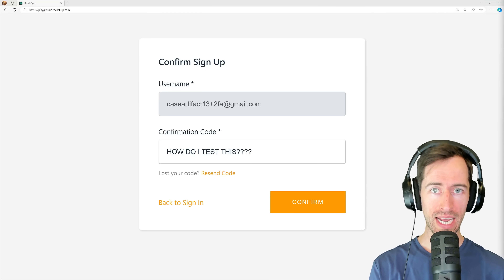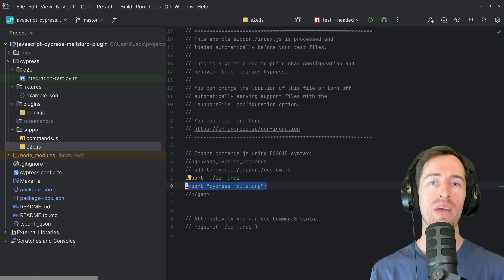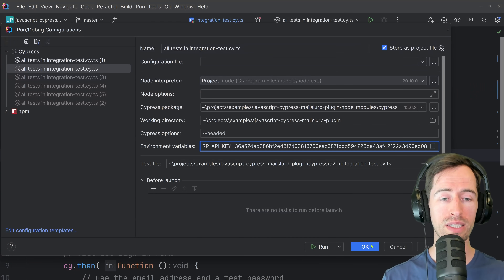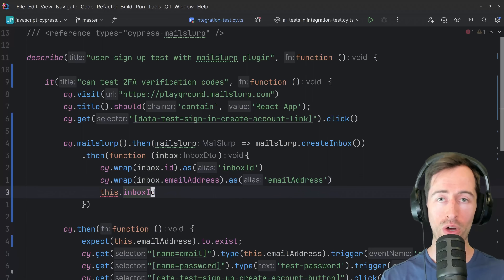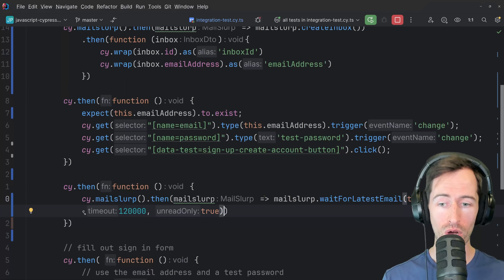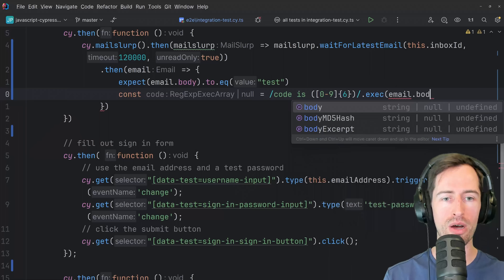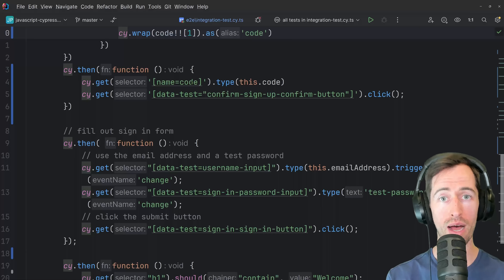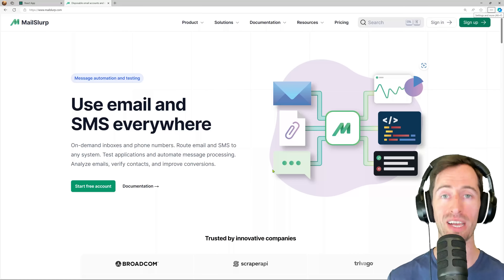How to test 2FA email verification codes in Cypress JS (JavaScript auth testing tutorial)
Let's learn how to test user sign-up forms that rely on MFA confirmation codes. for code and guides!